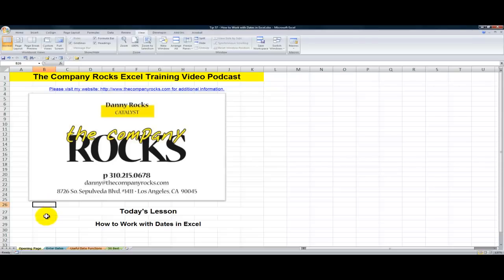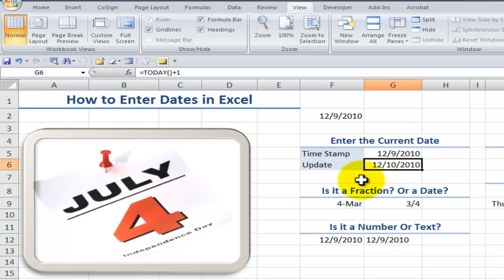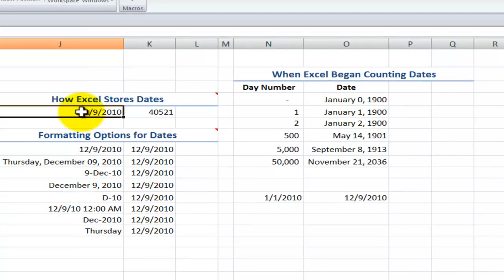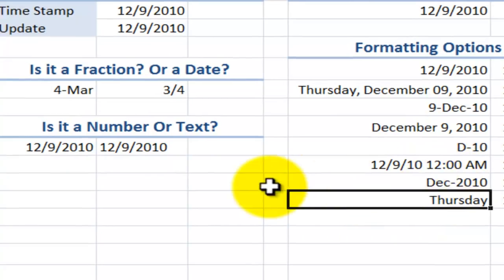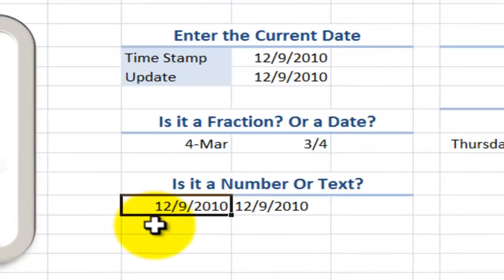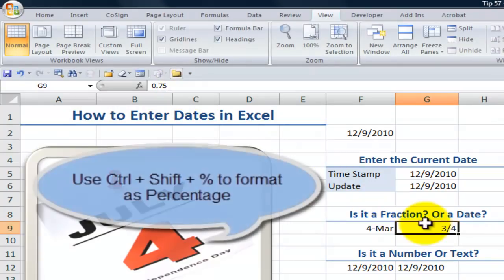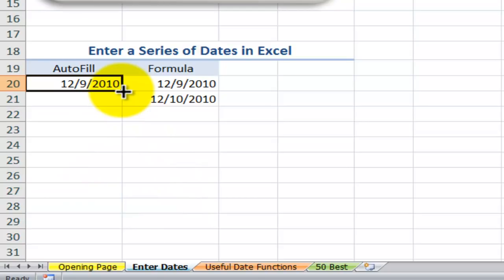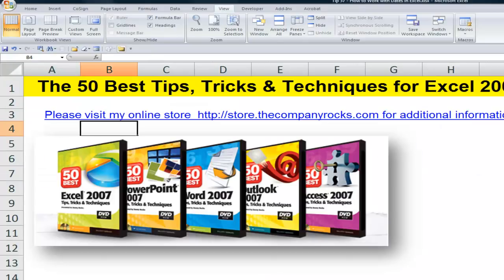How to Enter and Format Dates in Excel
The majority of questions that I receive from YouTube viewers focus on "how to enter and work with Dates and Times" in Excel. So, I have decided to create a series of lessons to demonstrate the best ways to enter, format and calculate date and time formulas.

This, is the first of a continuing series of video lessons to show you how to correctly enter and format dates and times in Excel so that you can correctly get the results that you are looking for.

I invite you to visit my online shopping - to see and download the resources and tips that you need to improve your communications skills.